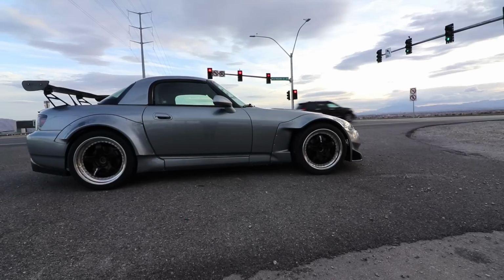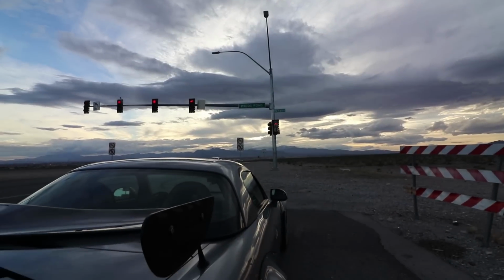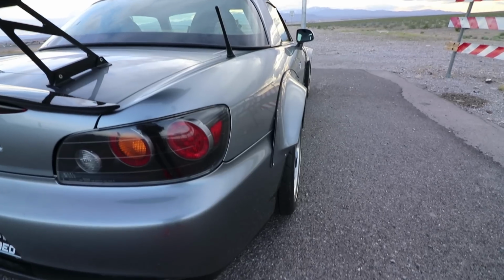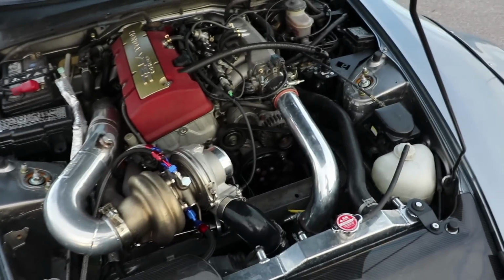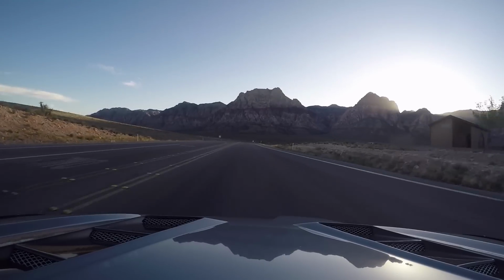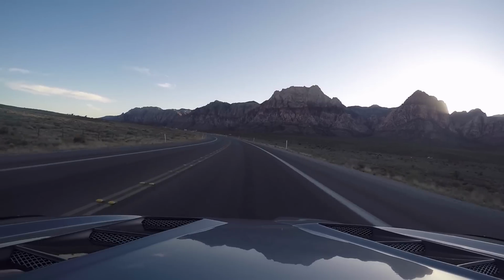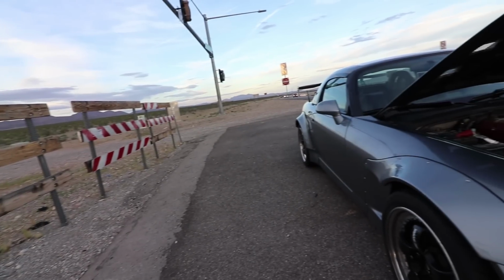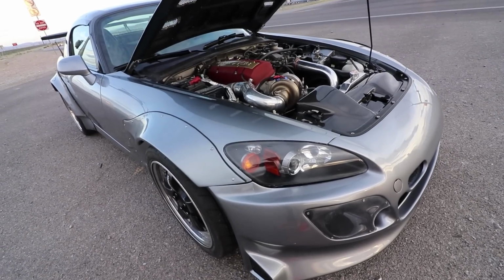500HP TURBO HONDA S2000 CAR REVIEW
📺 DIYMIKE – Car builds, how-tos, and behind-the-scenes: @diymike
🔩 Temple Racing – Built for speed. Designed for racers
🛠️ RacePartsNow eBay Store – OEM & aftermarket parts

Thanks for supporting everything we do! 🙏